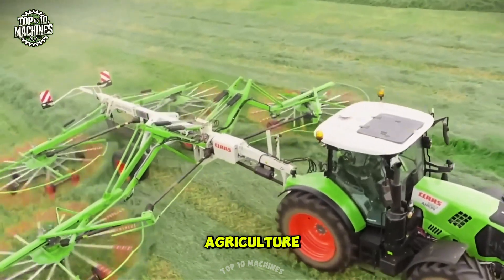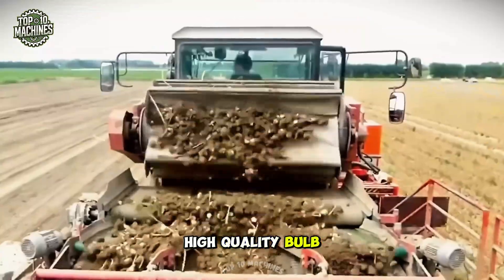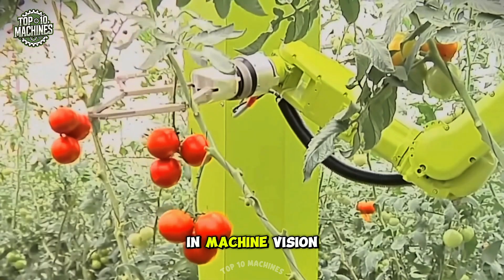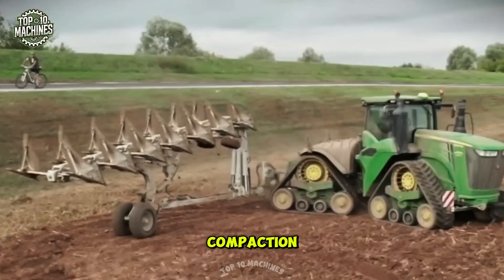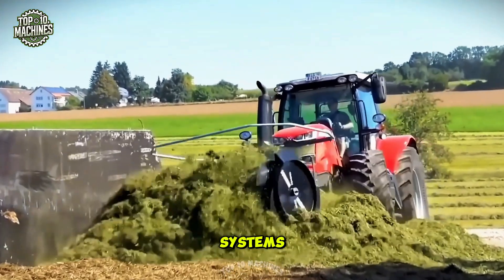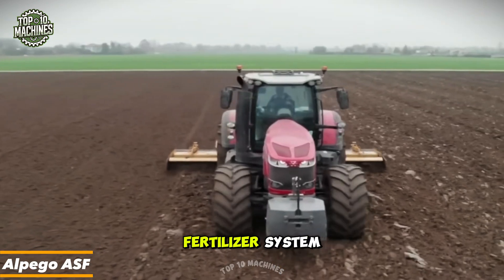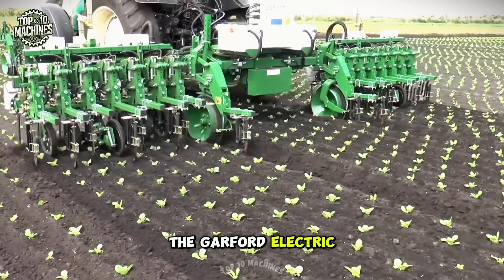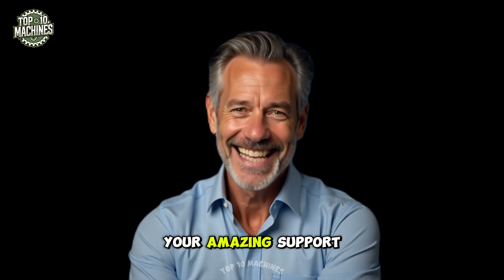Top 20 Modern Agriculture Machines Operating at Peak Efficiency and Ingenious Tools ▶ 14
When technology meets agriculture, magic happens! Get ready to witness “Top 20 Modern Agriculture Machines Operating at Peak Efficiency and Ingenious Tools!”

🔥 Discover the Top 20 Modern Agriculture Machines operating at peak efficiency in this incredible video showcasing the most powerful, innovative, and advanced farming equipment in the world. From high-tech tractors to futuristic harvesters and ingenious tools, these machines are transforming how we farm in 2025.

Whether you’re into modern farming technology, automated tractors, or simply love watching heavy machinery at work, this video is packed with action, power, and precision. These are the machines that help large-scale farms boost productivity and reduce manual labor. Watch how the latest agricultural innovations make harvesting, planting, and soil preparation faster and more efficient than ever before.

🌾 Featured in this video are smart combines, robotic planters, autonomous tractors, and other cutting-edge farm equipment designed to work seamlessly in tough field conditions. If you're looking for content on modern agriculture, farming machines in action, or just want to see how technology is changing the future of food production, this is the video for you.

🔧 Machines in this video:
• High-horsepower tractors
• Self-propelled harvesters
• Robotic seeders
• Smart irrigation systems
• Multi-functional plows

Chapter:

00:00 Intro: agriculture machines
00:31 Olive Harvester
01:02 Automated Transplanter
01:47 Experimental Combine Harvester
02:20 Earth Eater Supper 2
02:49 Berry Robot
03:22 Mini Combine Harvester
04:07 Metrack Mowers
04:42 Tomato Harvester
05:20 Krone
05:45 New Holland Tractor
06:23 Kuhn
06:56 Reversible Semi – Mounted Plows
07:26 Claas Tractor & Liner 4000
08:09 Virgo 1 Robot
08:43 DOT technology
09:10 Reck Grassilageverteiler
10:00 Alko SP60 Spreader
10:48 Sweere’s Floretting Machine
11:21 Dewulf ZKIV
11:53 Alpego ASF
12:22 Lely Welger
13:02 Enoan
13:33 BOBcat Skid Steer Loaders
14:10 Garford Electric
14:38 Stubble Cultivator John Deere Tractor
15:10 Seed hawk
15:40 Self-Propelled Machine
16:00 Thanks for watching this video!